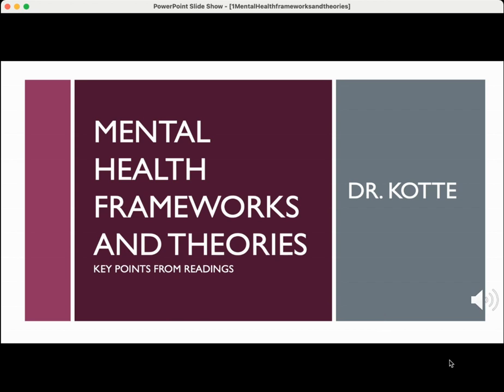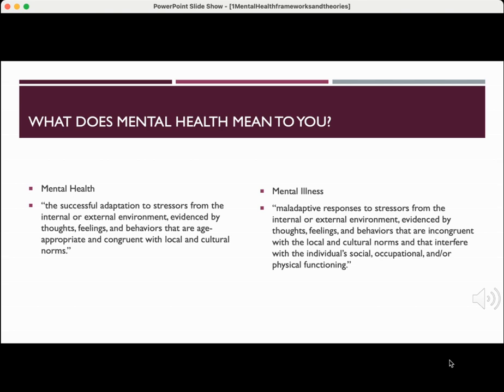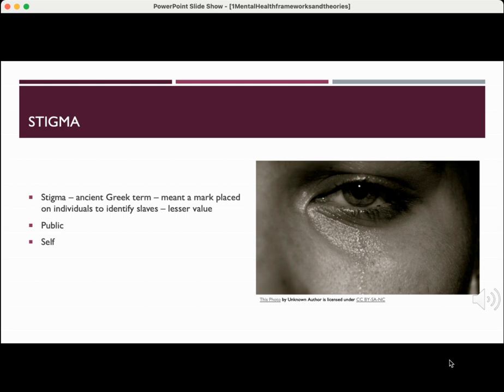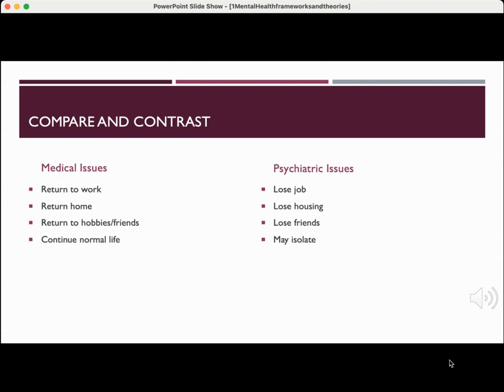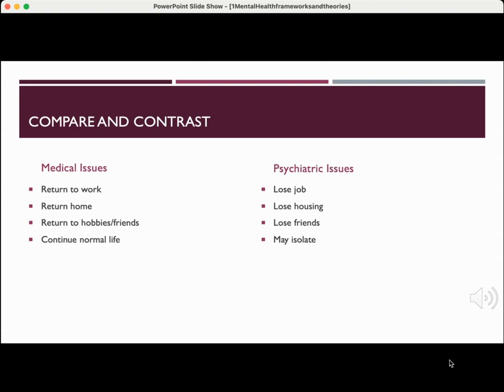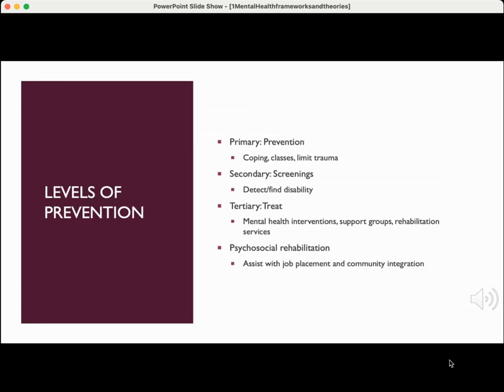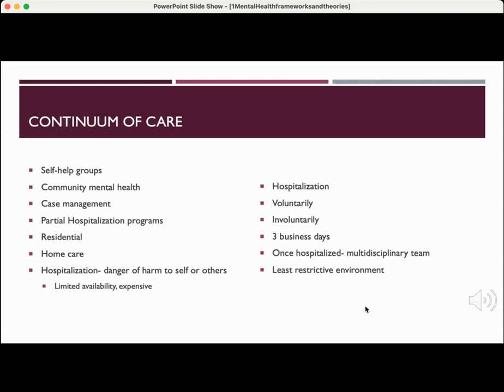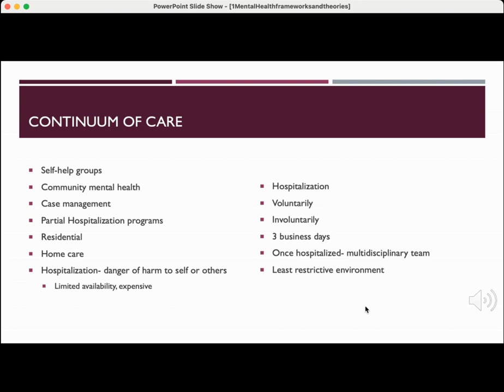Mental Health Frameworks and Theories Part 1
Frameworks and theories overview
Levels of prevention